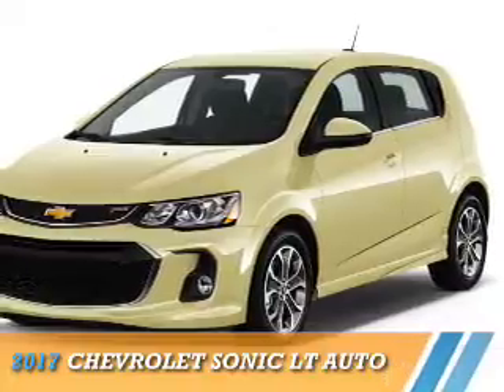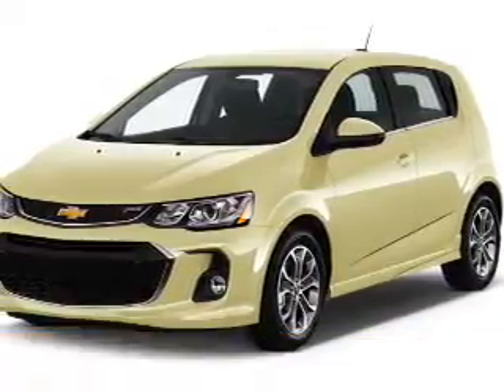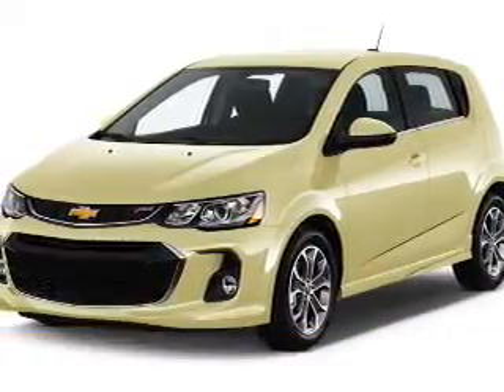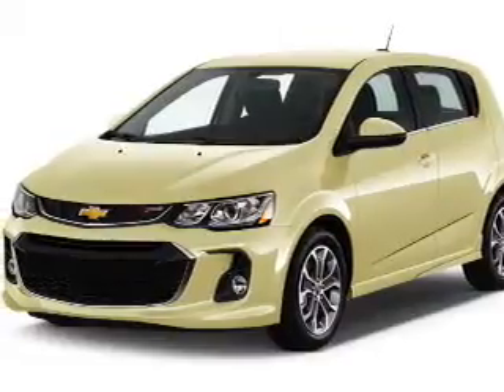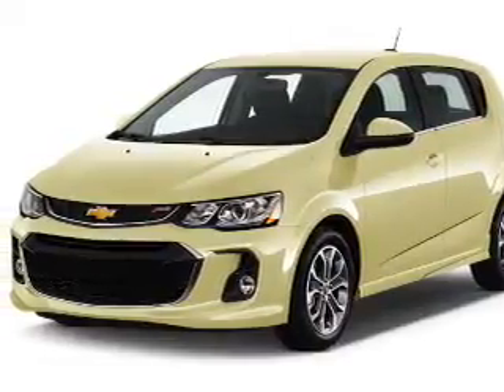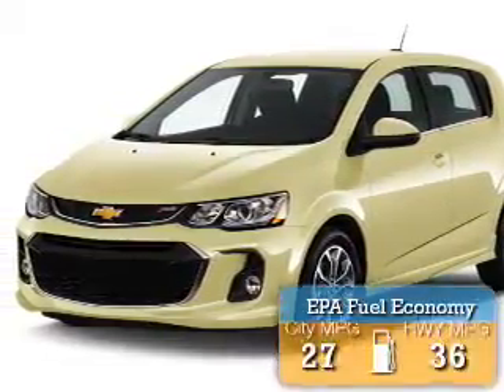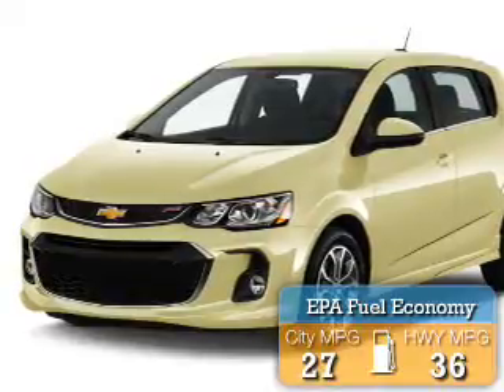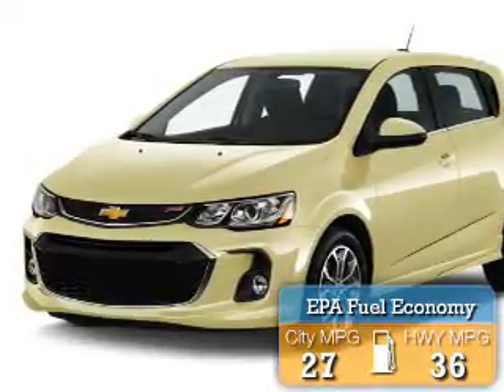2017 Chevrolet Sonic 111576 - Smyrna GA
Year: 2017
Make: Chevrolet
Model: Sonic
Trim: LT Auto
Engine: 1.4 liter 4 Cylindercylinder FWD
Transmission: Automatic 6-Speed
Color:
Mileage: 0
Address:
2155 Cobb Parkway
Smyrna, GA 30080
VIN:1G1JD6SB4H4111576